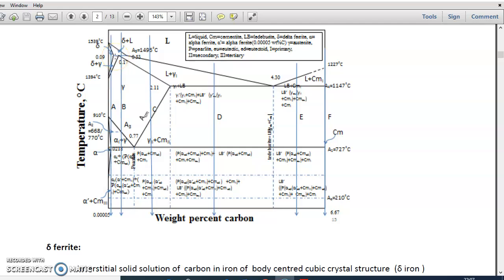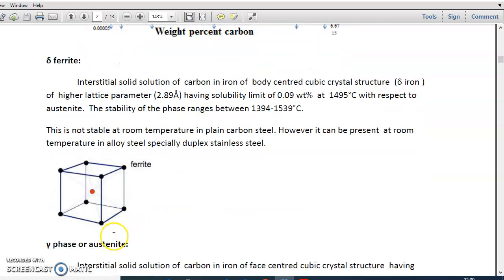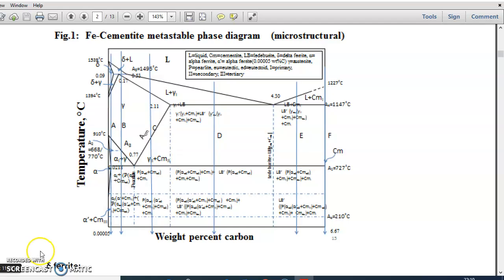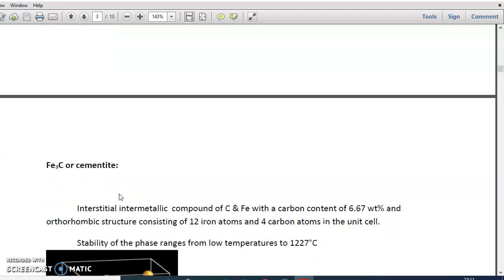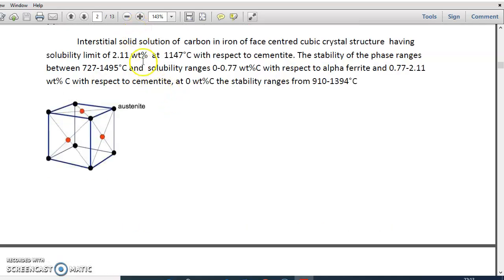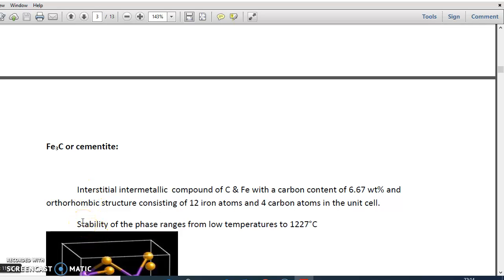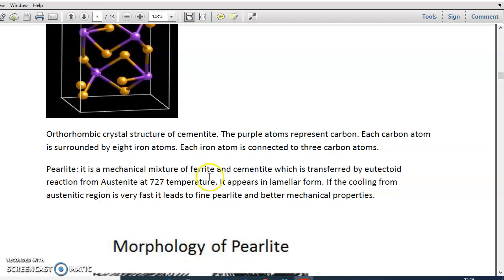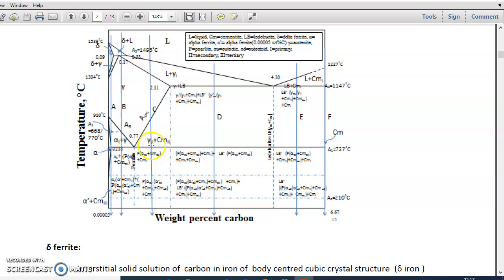Phases in Iron Carbide Diagram